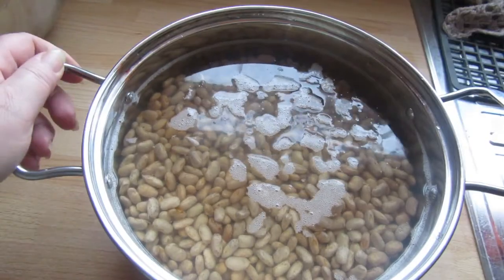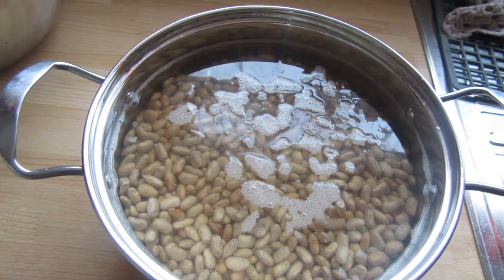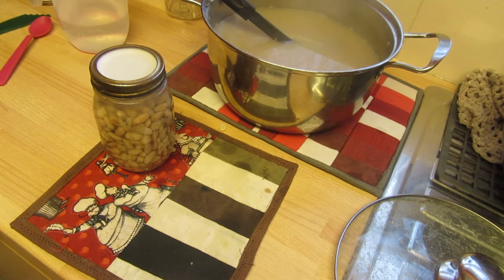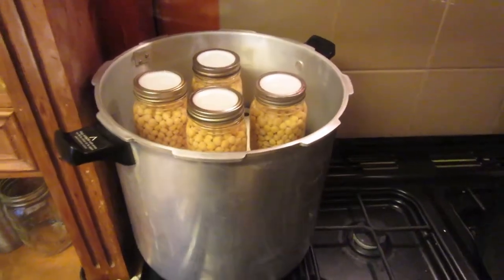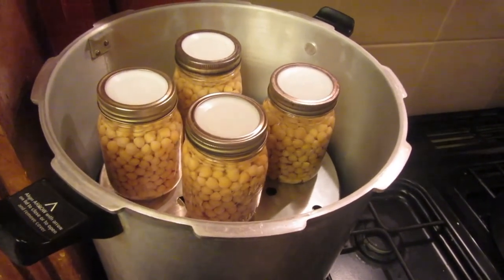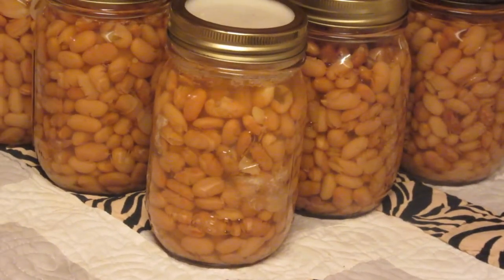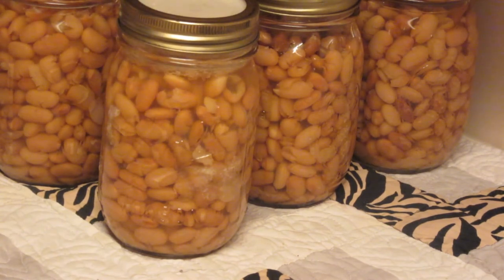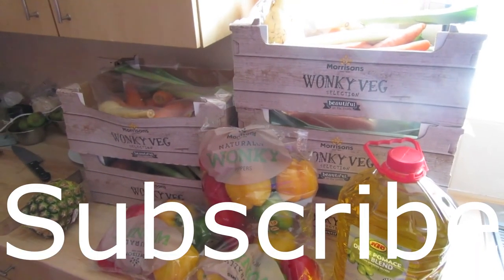Canning Pinto Beans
This is the soaking method.